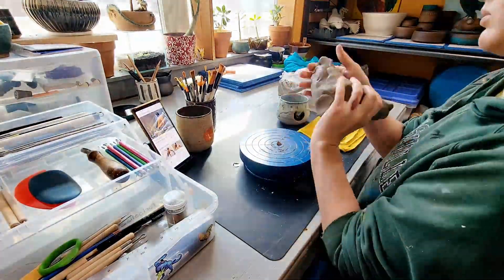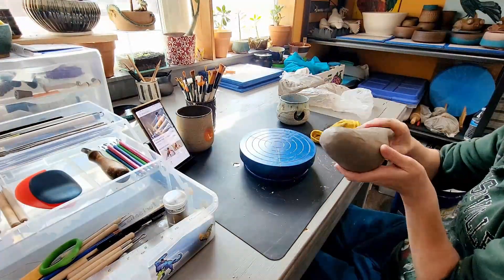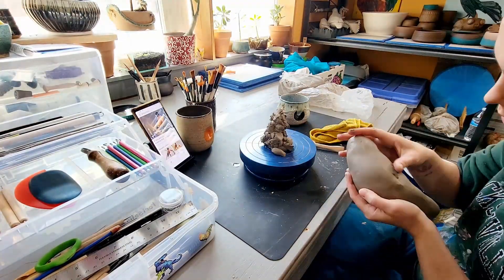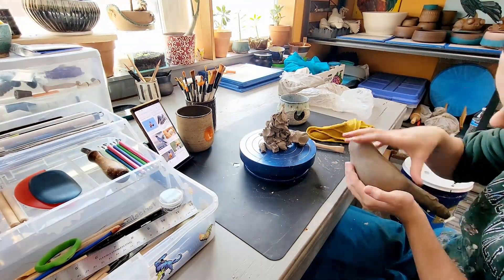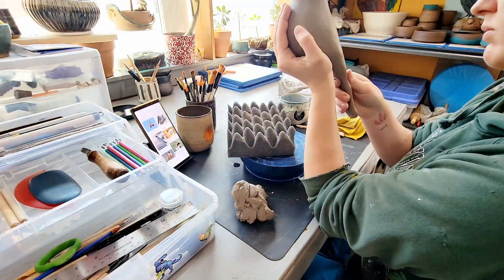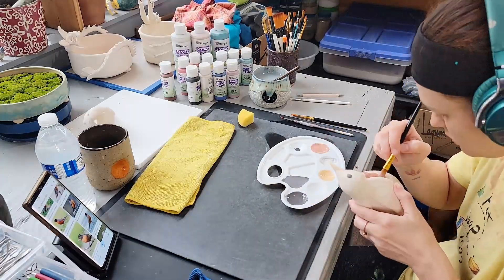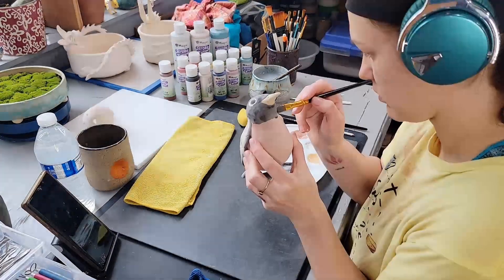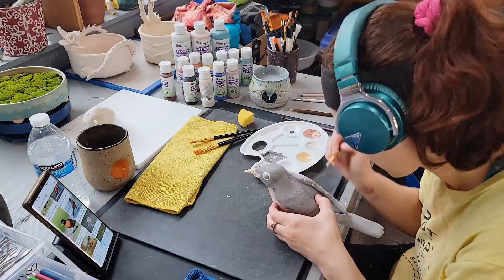Sculpting an American Robin | Clay Sculpture Process | Ceramic Art Vlog | Ep 55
This week I am sculpting an American Robin. Robins serve as a reminder for me to appreciate and look deeply at all that is often overlooked. I hope you enjoy the process.